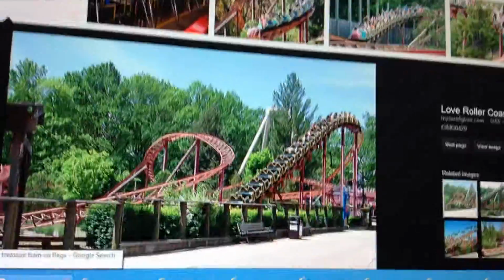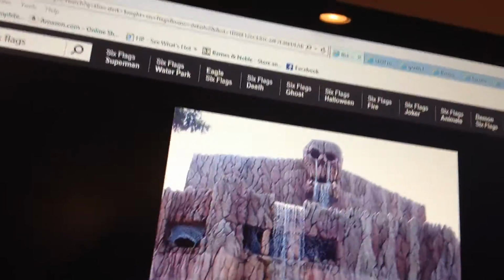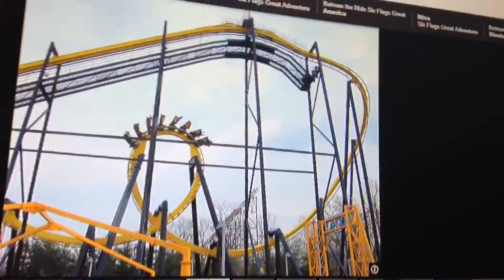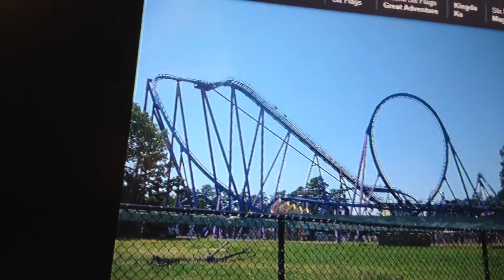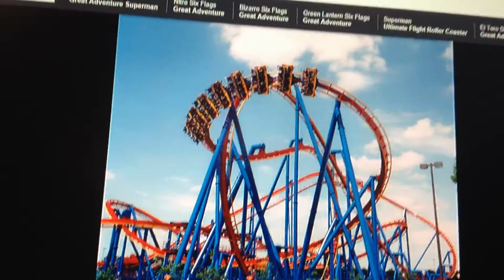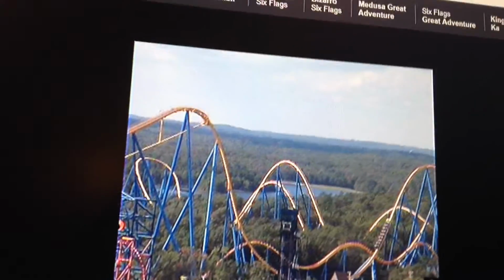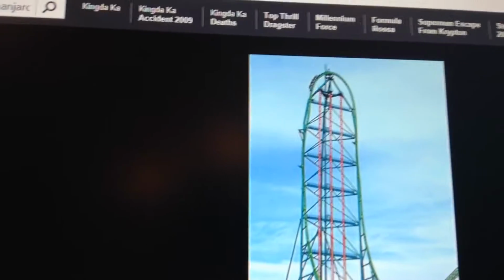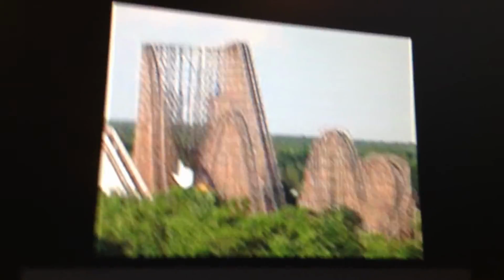Top 10 coaster at six flags great adventure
First top 10 coasters at a park sit back relax and enjoy the "ride" get it ha ha ha ha LOL